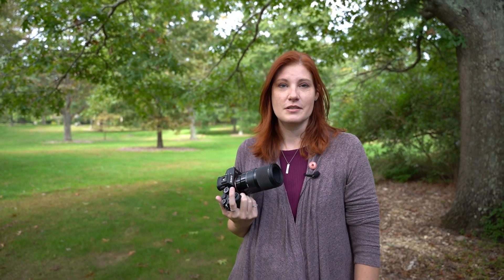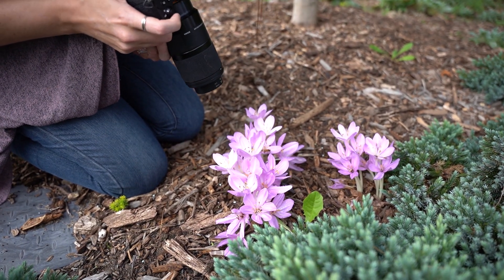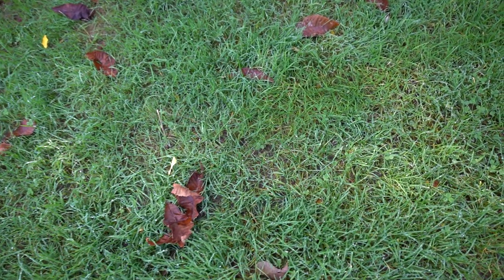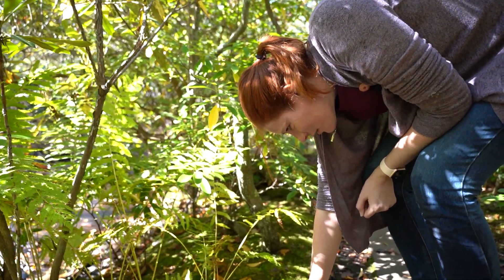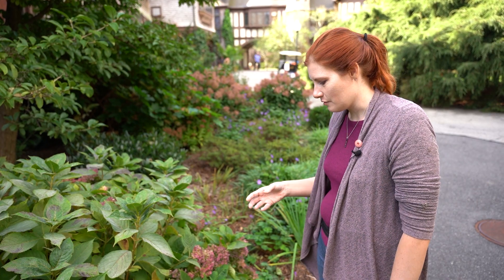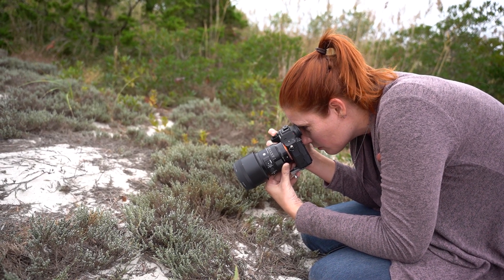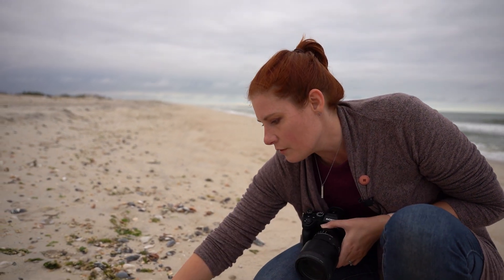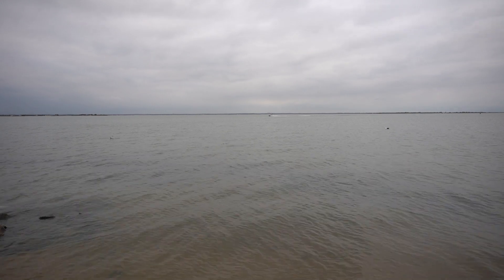Macro Photo Walk with SIGMA 70mm & 105mm Art Lenses featuring Heather Larkin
Join SIGMA Ambassador and macro photography enthusiast Heather Larkin on a relaxing photo walk through an outdoor arboretum and beach locations. Learn some of the tips that help Heather capture nature in exquisite detail!

On this photo walk, Heather uses the SIGMA 70mm F2.8 DG Macro | Art and 105mm F2.8 DG DN Macro | Art lenses, both mounted on a Sony A7R IV.

Gear:
SIGMA 70mm F2.8 DG Macro | Art (available for Canon EF, Sony E & L-mount)
SIGMA 105mm F2.8 DG DN Macro | Art (available for Sony E & L-mount)